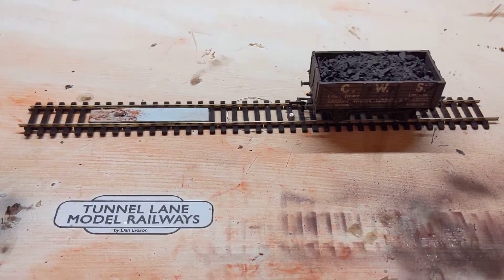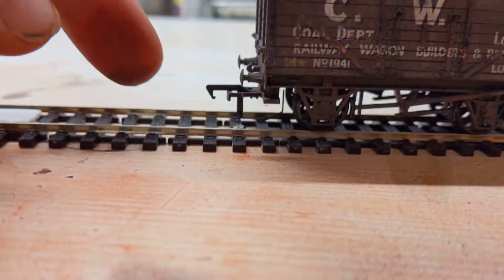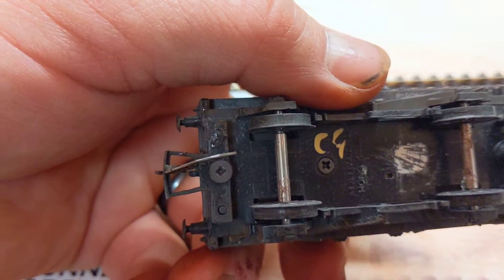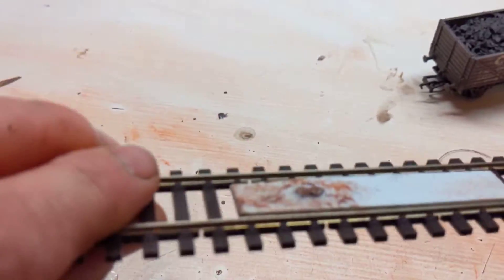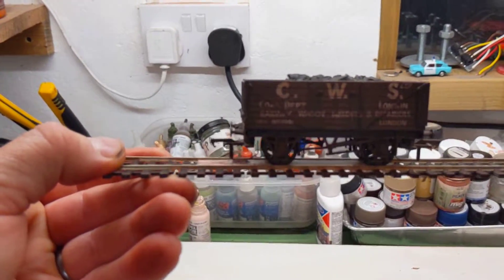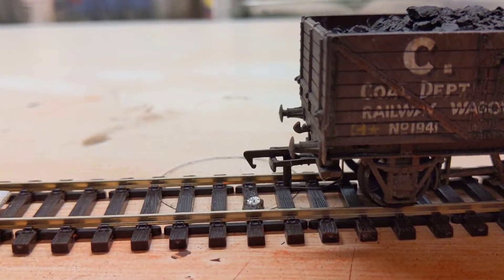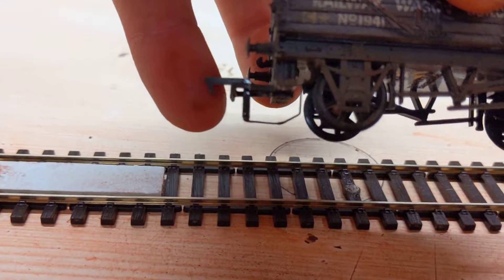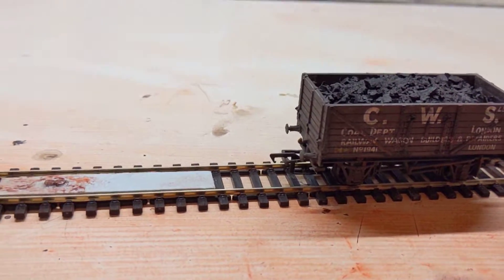How to make home made magnetic coupling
A really cheap and easy way to make your original couplings become automatic decoupling system